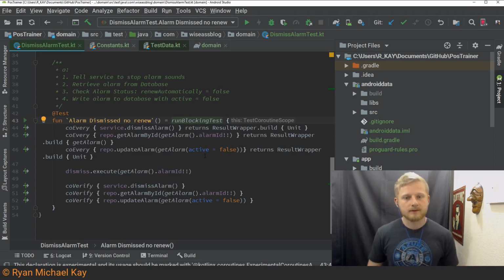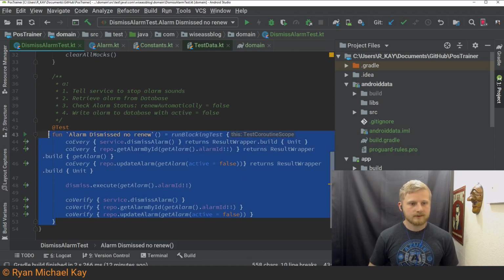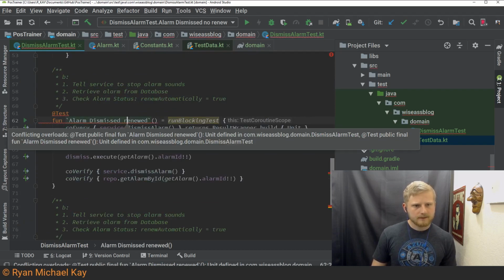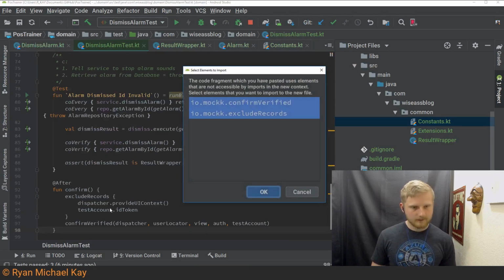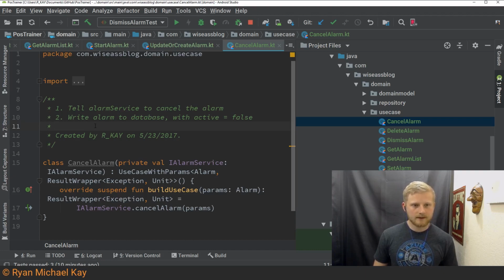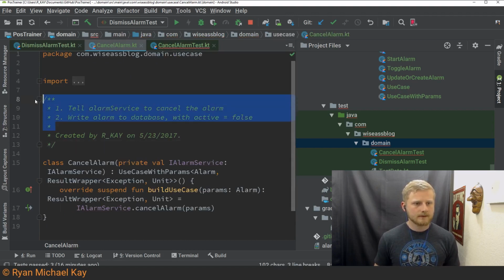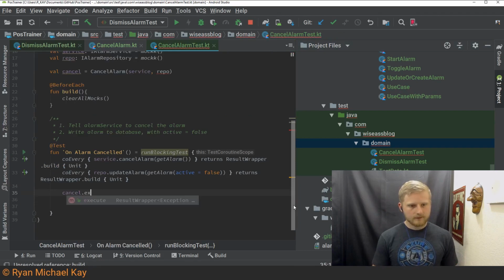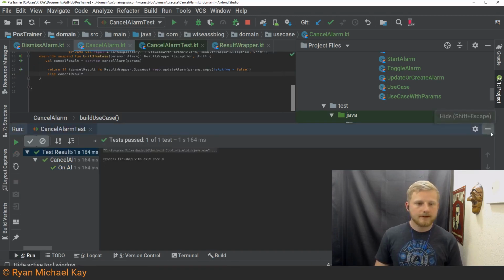Writing Clean Architecture Use Cases w/ TDD | Kotlin Android Alarm App | Mockk JUnit 5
Just a brief coding session where I write out some test cases to create some Use Cases using TDD (Test Driven Development). The application is an Alarm app, platform is Android, and the language is Kotlin. I talk a lot about general information on testing, Kotlin, Mockk, and how general test driven development process.

1:03 - Finishing off a test suite which I started yesterday
21:42 - Creating Test suite from scratch to implement a Use Case Stub

Looking for a comprehensive introduction to Kotlin, Android, and Programming in general? If so, consider picking up my introductory course to Programming Fundamentals with Kotlin and Android on Udemy; I don't think you'll be disappointed: